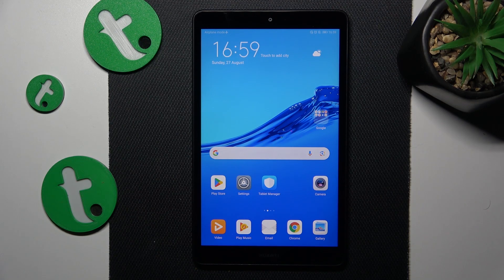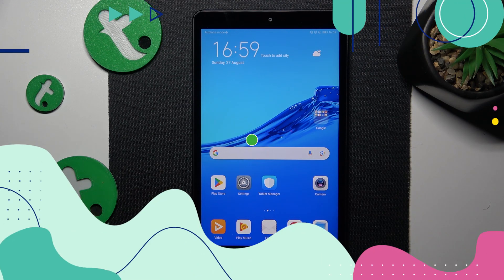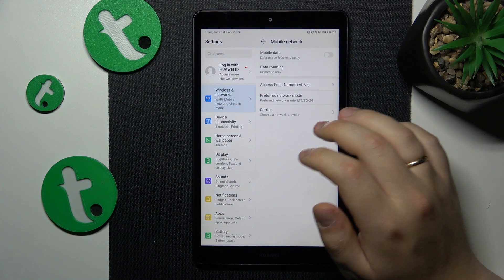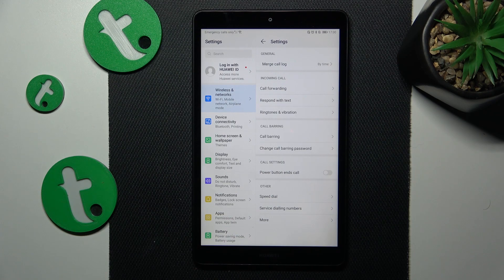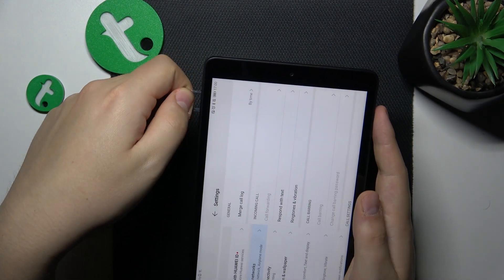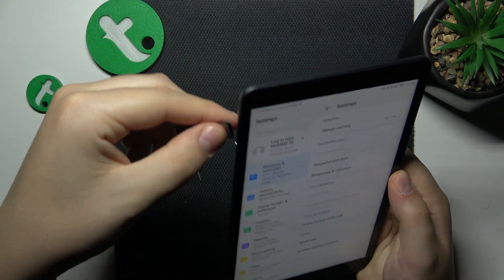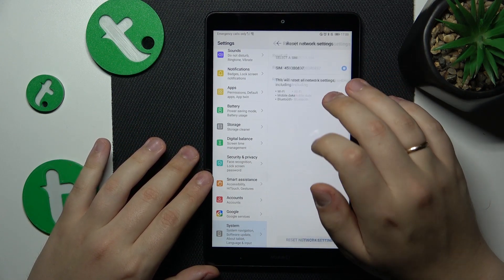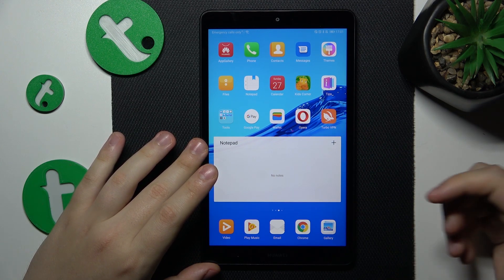How to Troubleshoot Incoming Phone Call Issues on HUAWEI MediaPad M5 Lite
Missed important calls on your HUAWEI MediaPad M5 Lite? Our latest video guide has the solutions you need! Discover effective troubleshooting steps to ensure you never miss a call again. From network settings to software adjustments, we'll walk you through the process step by step. Click to uncover fixes and enjoy uninterrupted communication on your HUAWEI MediaPad M5 Lite!

How to fix a phone call not coming through on HUAWEI MediaPad M5 Lite? How to deal with don't receive phone calls on HUAWEI MediaPad M5 Lite? How to exit flight mode on HUAWEI MediaPad M5 Lite? How to restart the SIM card on HUAWEI MediaPad M5 Lite?